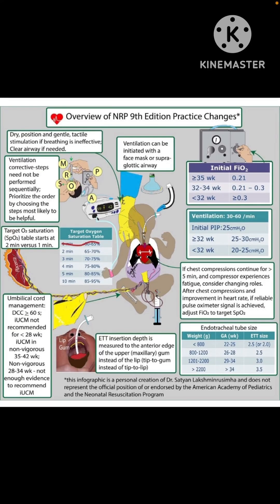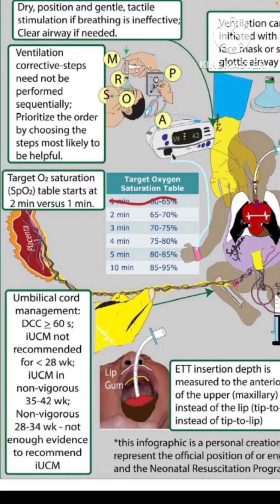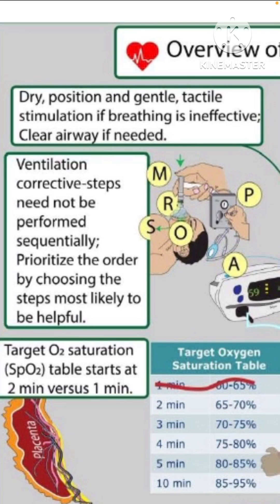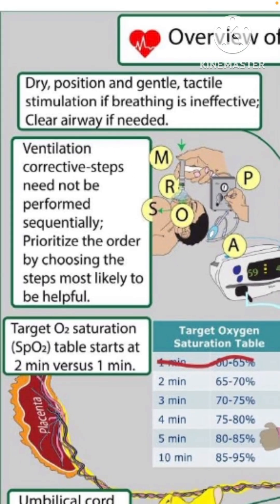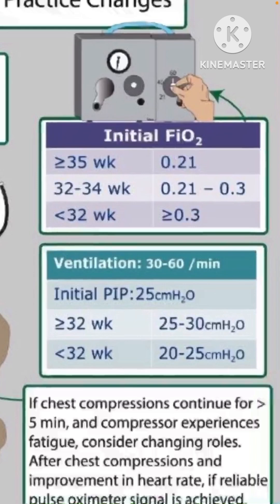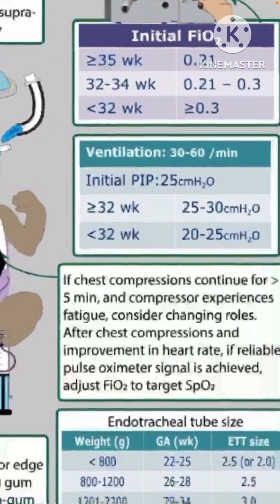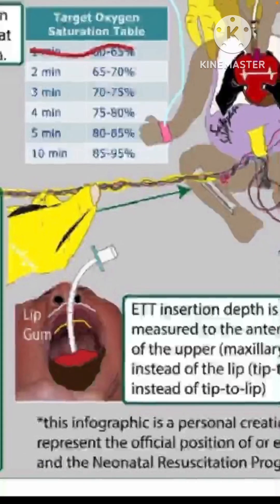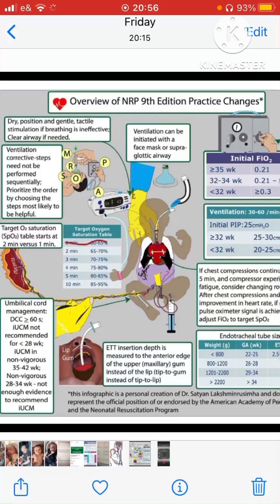NRP 9th edition changes explained with Prof Satyan’s neographic